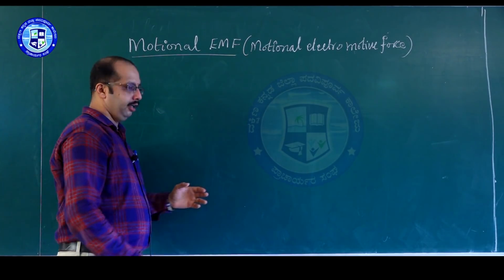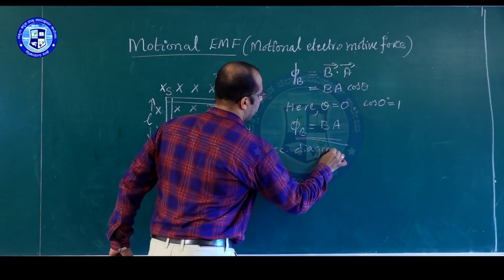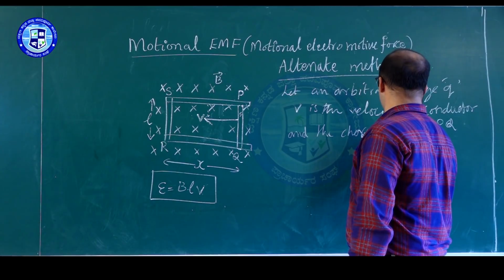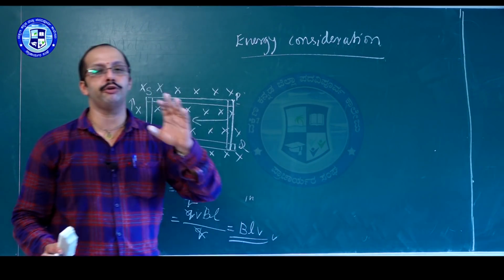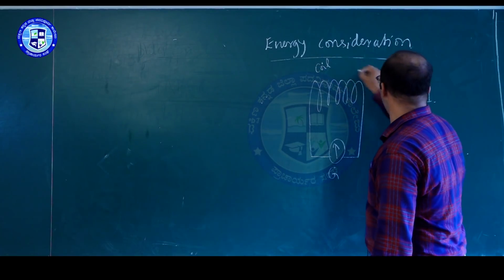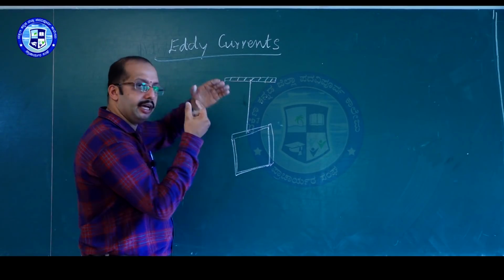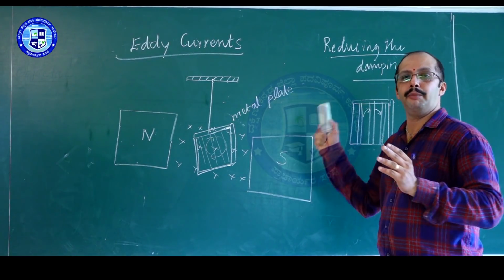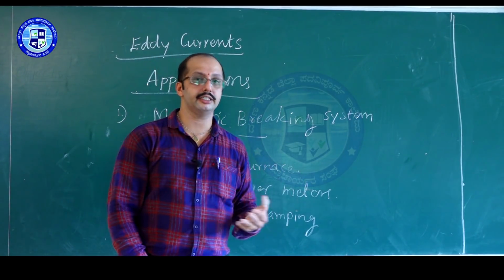Physics Chapter 6 : Part 2/4 Electromagnetic Induction || By Thirumala Prasad